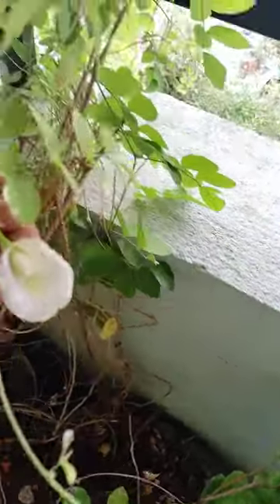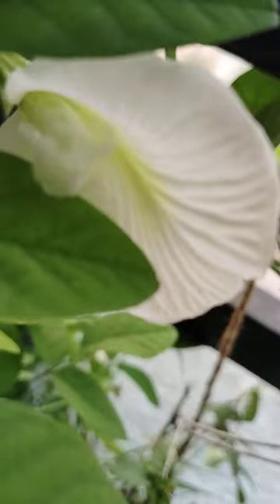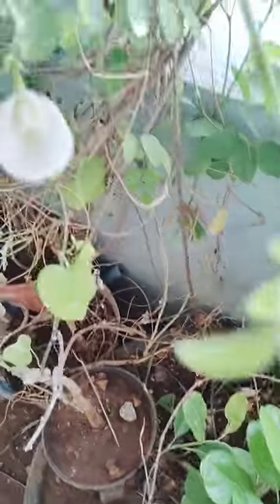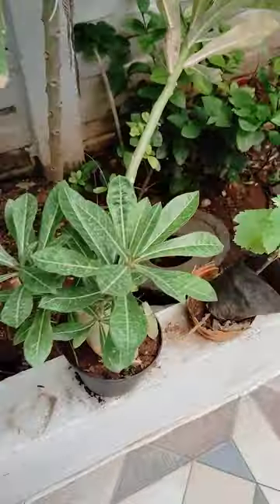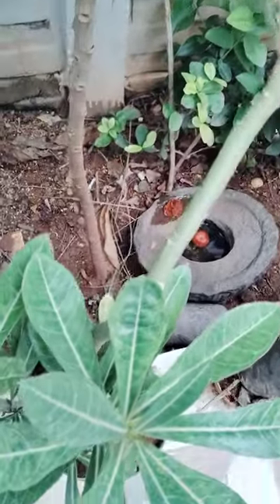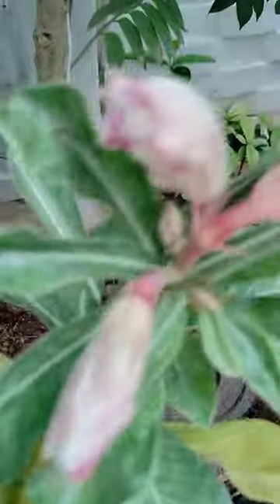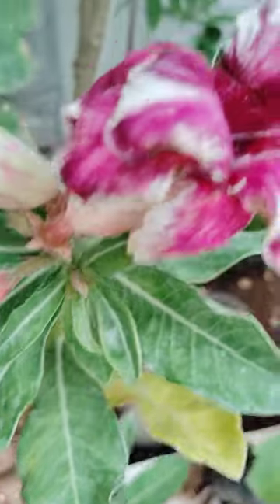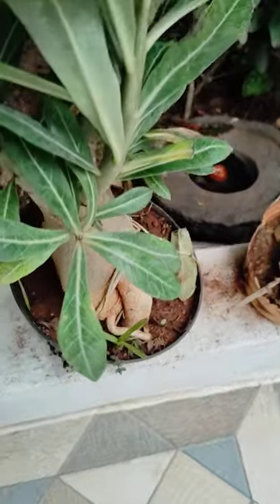Plants and its benefits